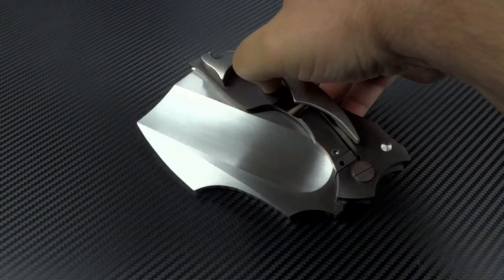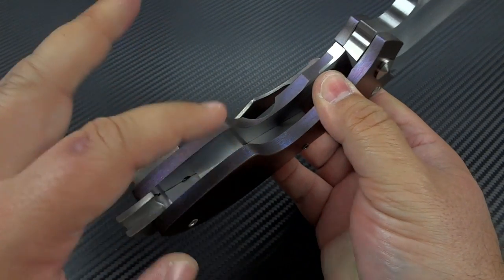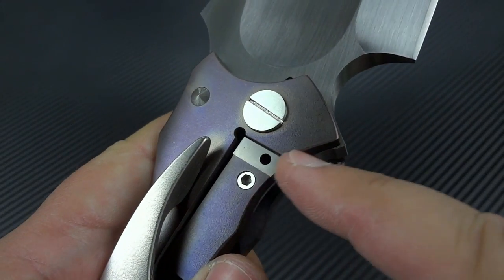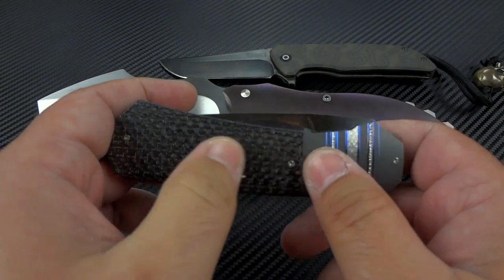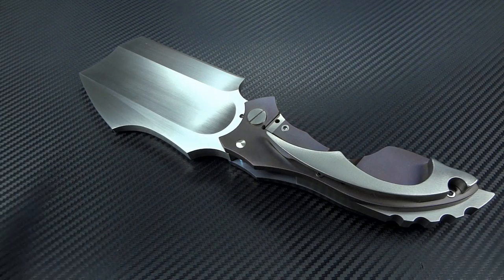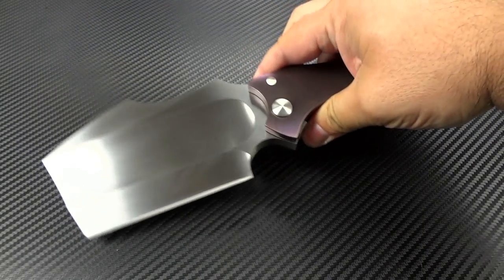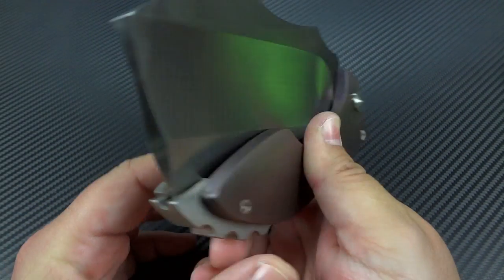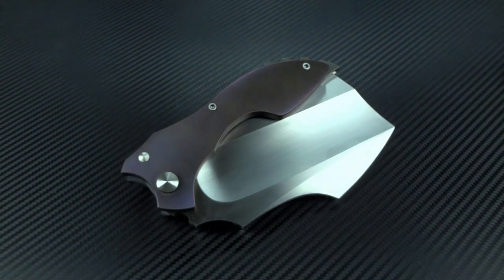Phil Harvey Piecemaker: Over the top and unapologetic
This ain't your average EDC. As a matter of fact, unless you're Shaq... this ain't no EDC at all. What it is, is one badass cleaver that folds. Monsterous proportions, excess on every level, and made by hand with extreme attention to detail and superb quality.

Phil Harvey has made one insane knife here.